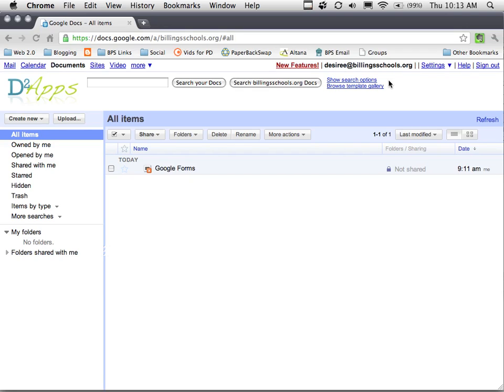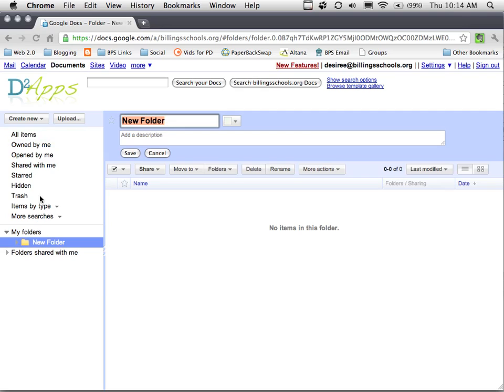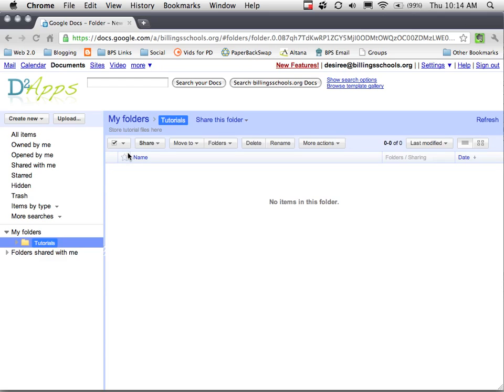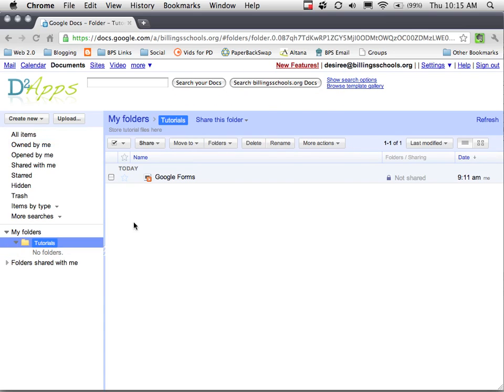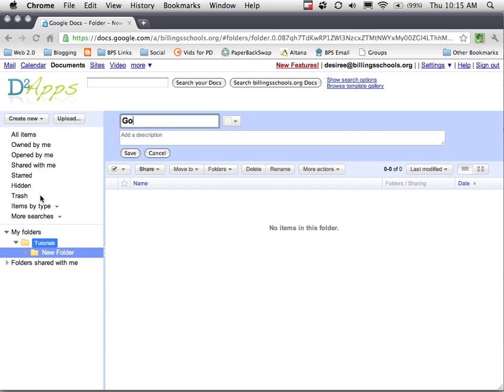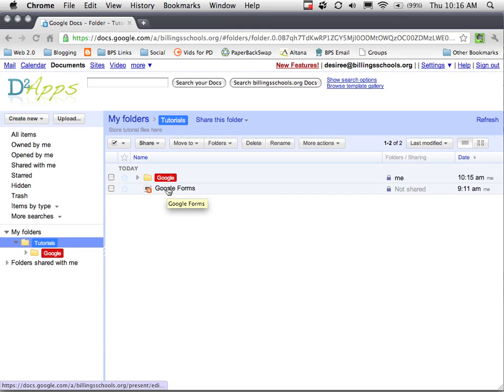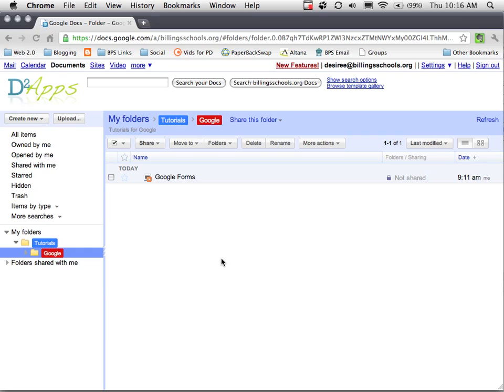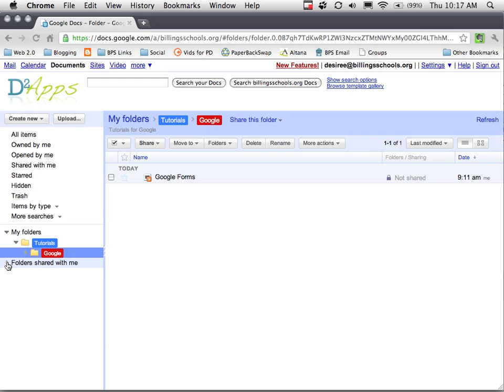Tutorial: Creating a Folder in Documents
This tutorial will show you how to create a new folder and a new subfolder and how to move documents into it.